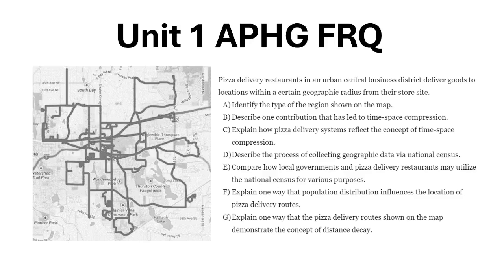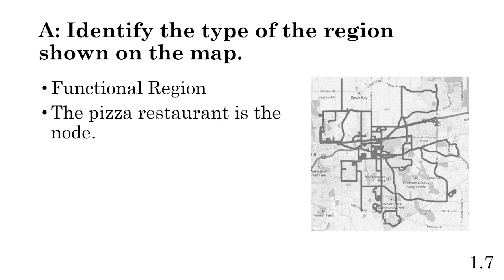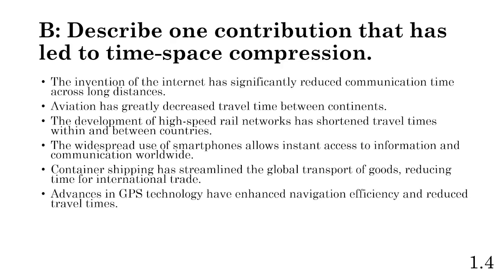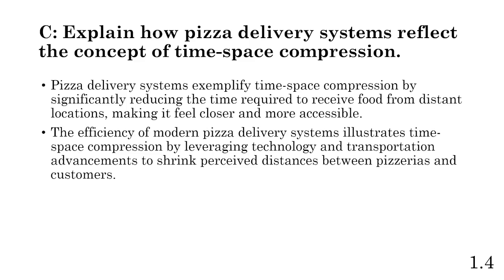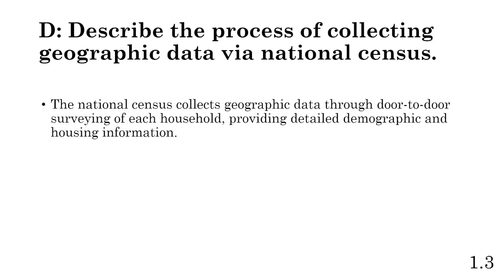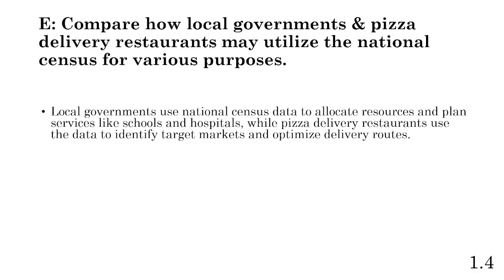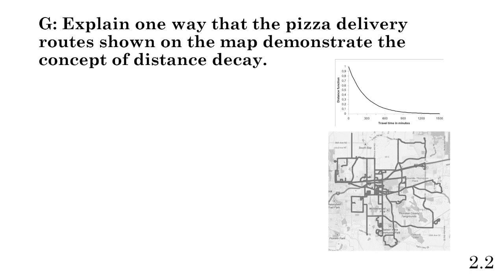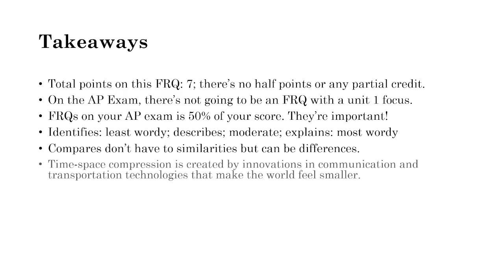APHUG Unit 1 FRQ: Types of Regions, Census, & Time-Space Compression | AP Human Geography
FRQ Friday: Unit 1: Types of Regions, Census, & Time-Space Compression | AP Human Geography

APHG Unit 1 MCQ Test
APHG Unit 1 Regions Quiz

- AND MORE!